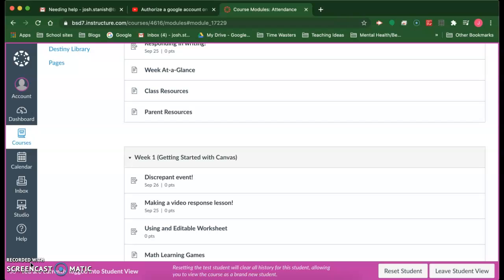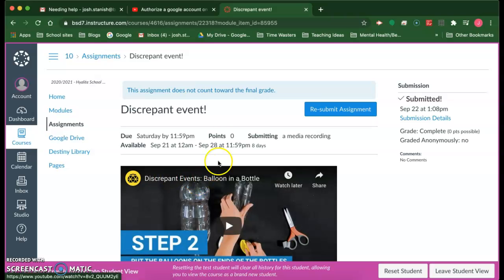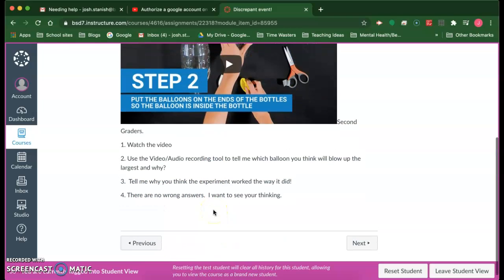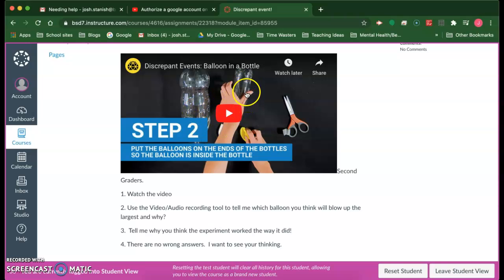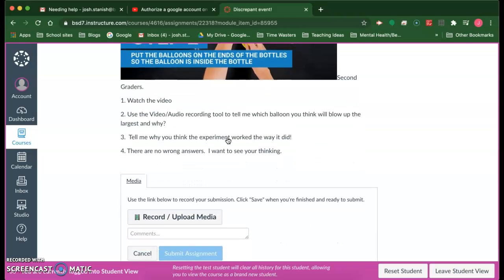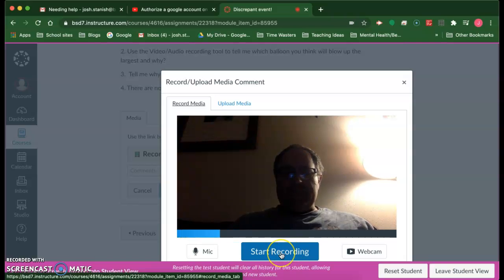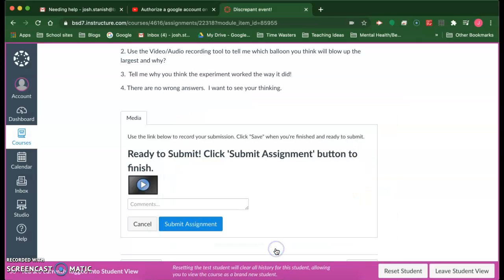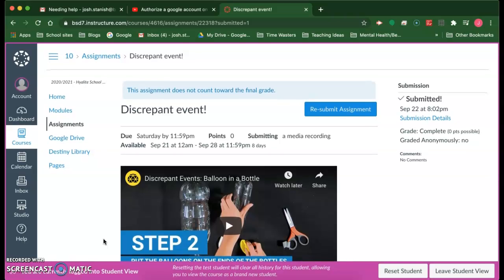Making a Video for Canvas Assignment